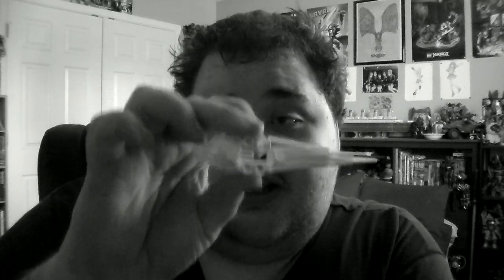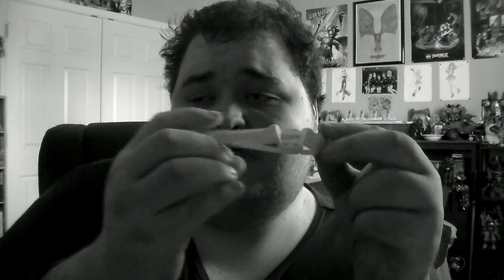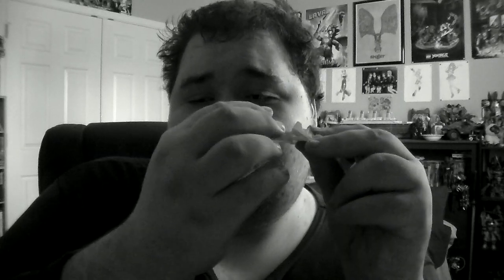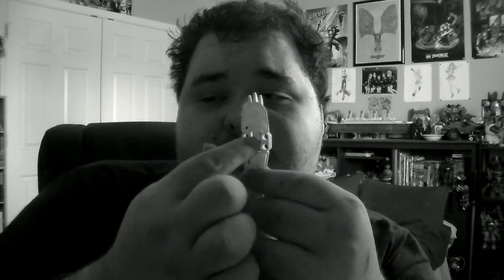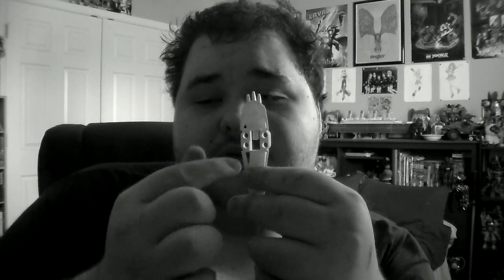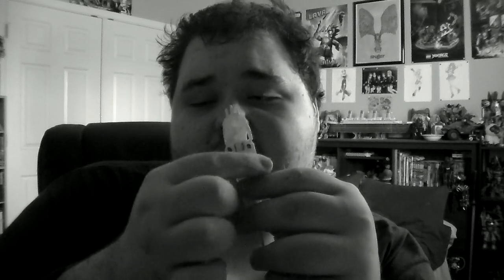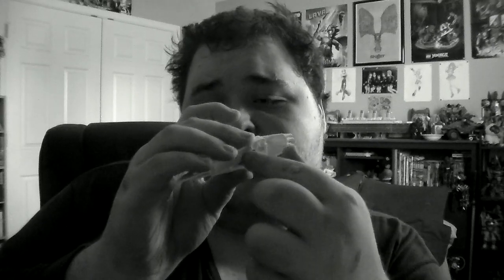This Barraki Foot Is Elegant!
Pridak's foot is an elegant and well designed piece. it has a remarkable shape to it and in general is just a fantastic piece to use in MOCs. with only two sets (and a combo model) using this piece, it has become one of those underutilized pieces that Lego just could never find another use for. that's where we the MOCists come in. we can take this piece and use it in any/every way we possibly can. it's a great piece to use on MOCs and you should try it out if you haven't already. enjoy the video and thanks for watching! ^_^